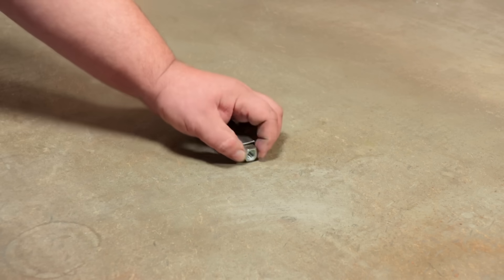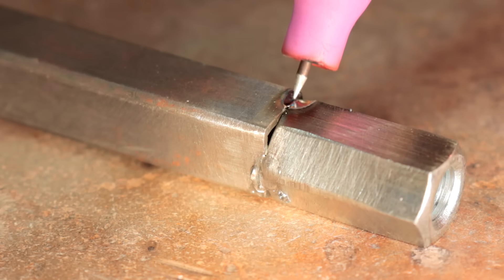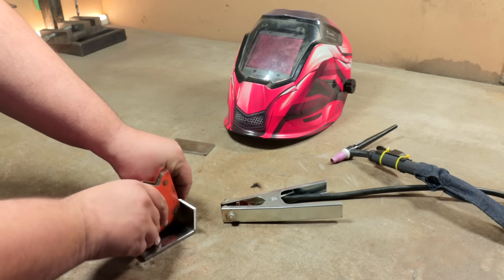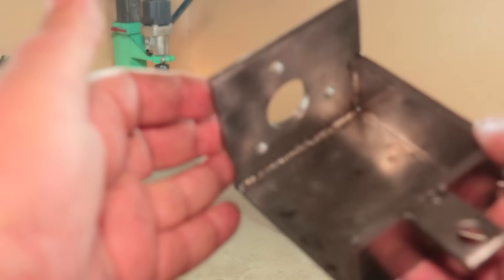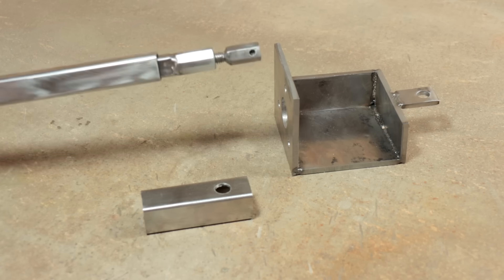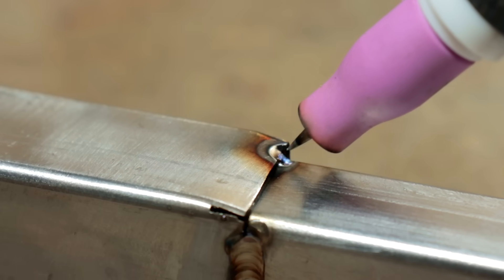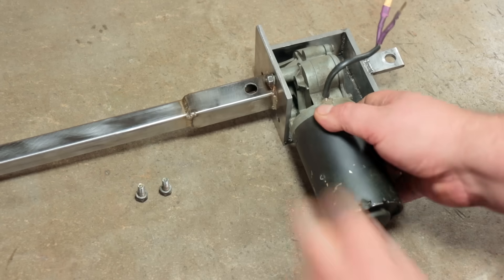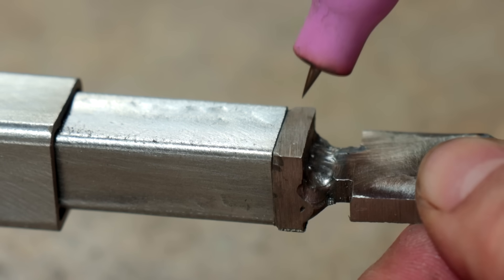GATE OPENING DRIVE from a conventional tube and a wiper motor!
I made an amazing project out of a windshield wiper gear motor. Homemade gate opener project made by hand in the backyard with simple tools.